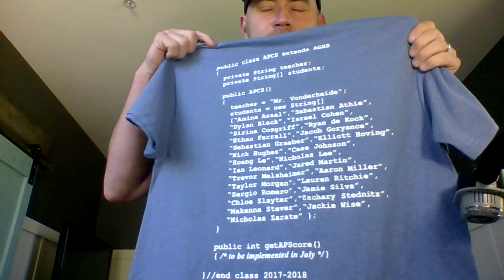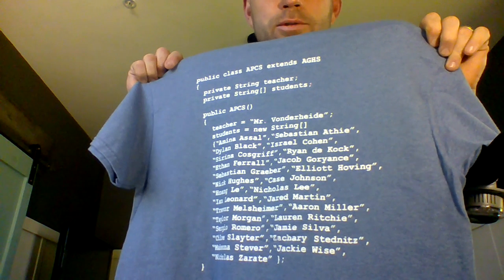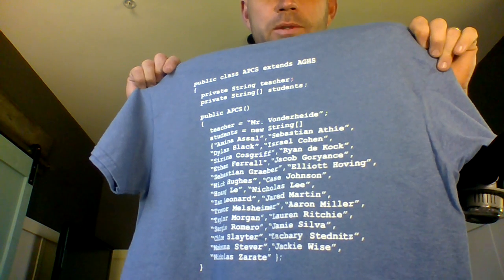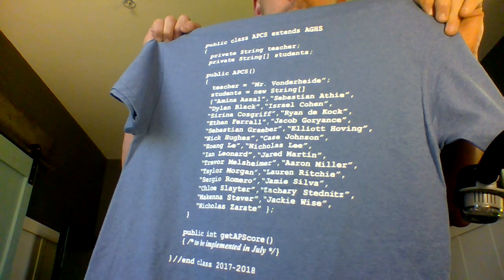AGHS AP Calculus shirt history